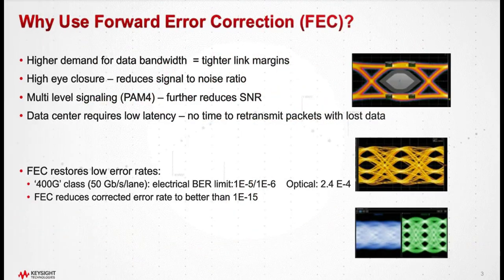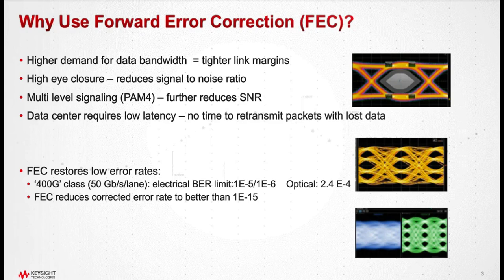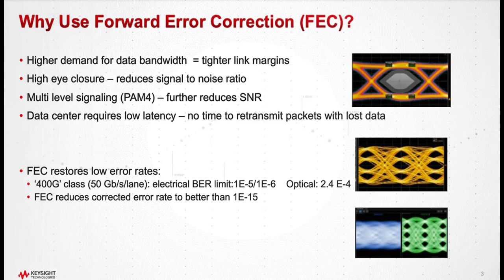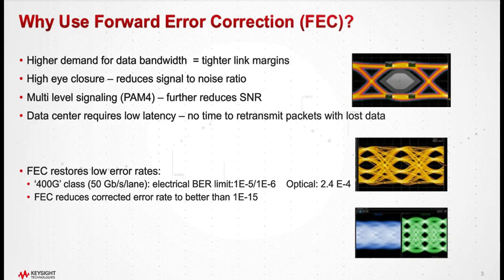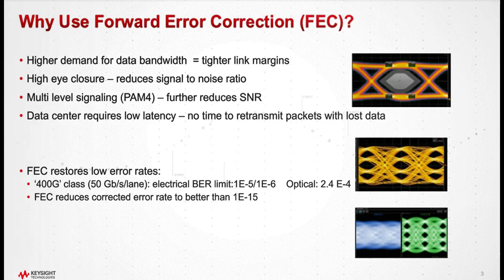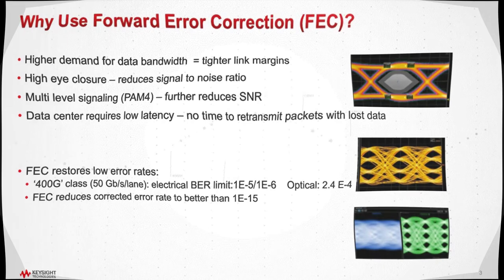Tutorial – Why Use Forward Error Correction (FEC)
The tutorial video explains why FEC is needed at higher data rates. It sheds light on the implications of FEC for the bit error rates.: Watch the complete webcast.